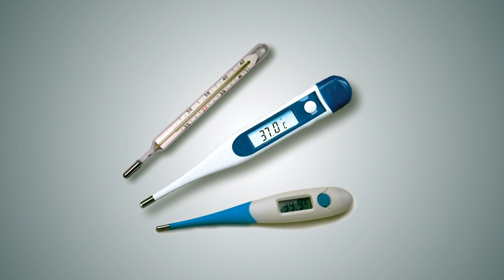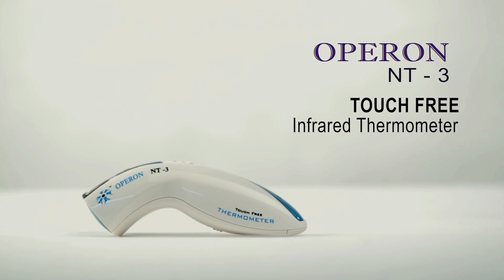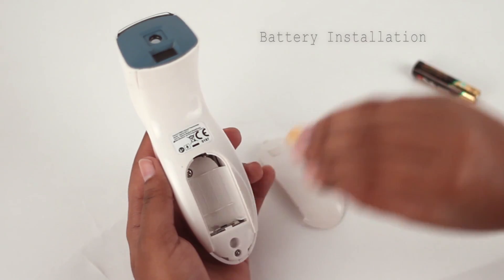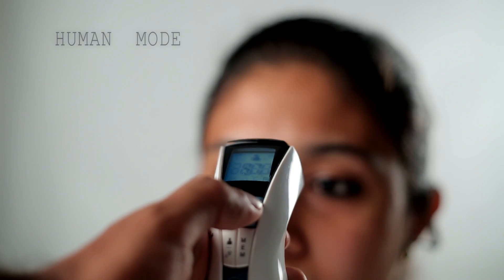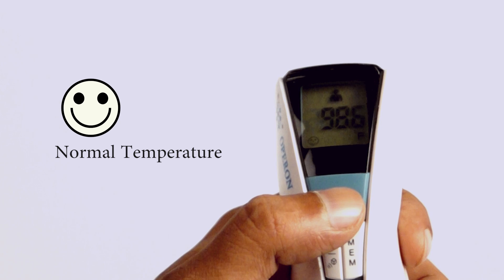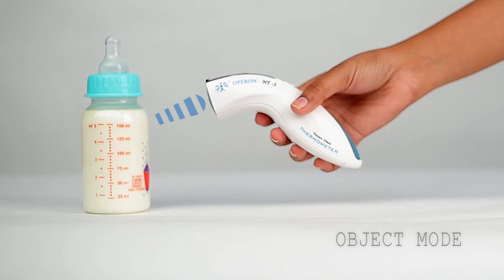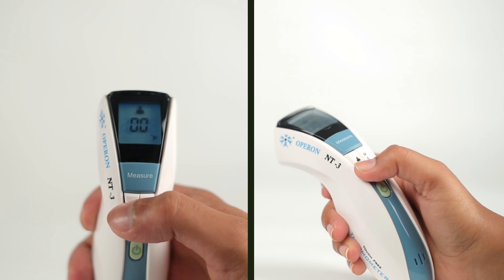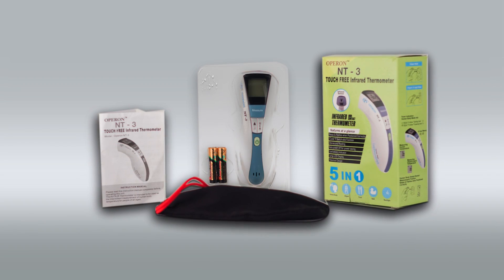Operon Non Contact Touch Free Thermometer (NT-3)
PROCEDURE to take temperature reading:

Insert 2 AAA alkaline batteries with proper polarities, Power On the meter. Select Human Body, press and hold measure button and bring close to forehead and keep distance (4~6 cm). You will hear an continuous beep sound that is where you release the measure button. Bingo!! The results are displayed. Normal temperature will show smiley face otherwise it will show sad face with fever alarm function.
For object measurement select the object function and follow the rest of procedure as described for human body. Remember that object mode will not contain continuous beep sound but only one beep. Use object mode to measure food. Hot milk, tub, etc. or just simply measure room temperature.